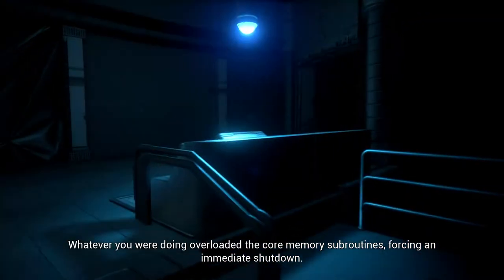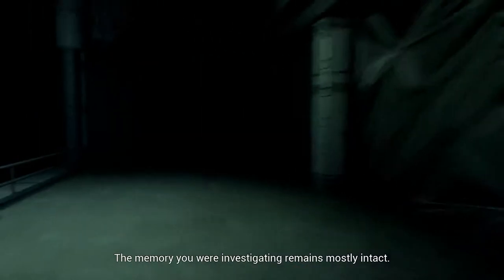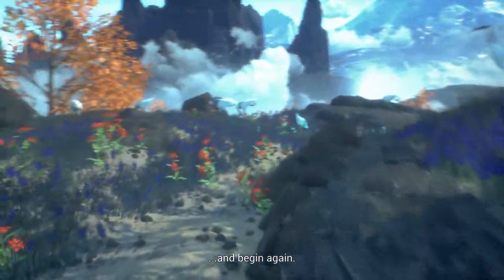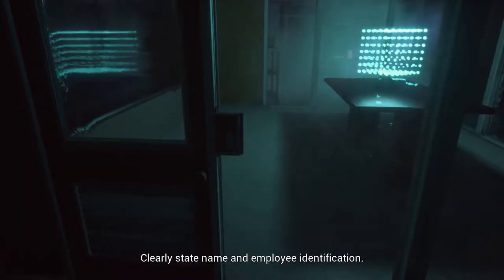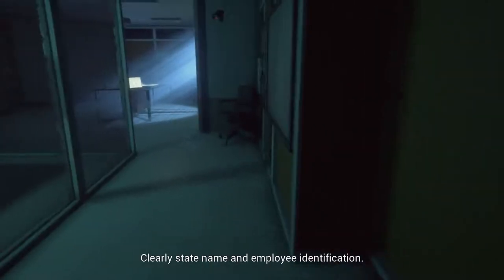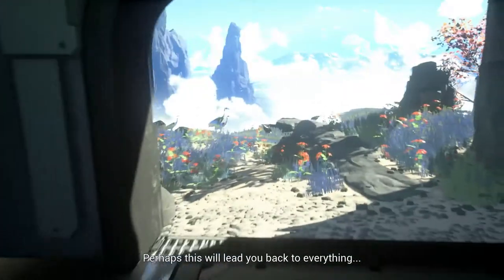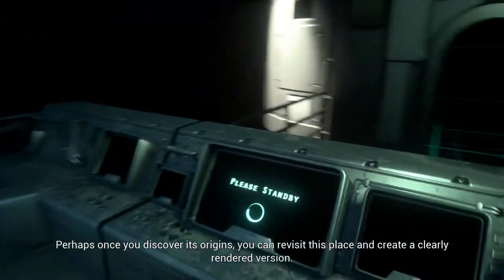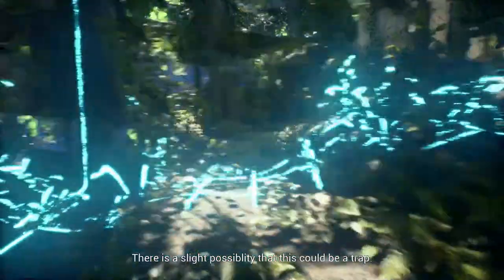Asemblance: Oversight Gameplay Walkthrough Part 1 - (PS4) ( first-person exploration GAME)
"Asemblance: Oversight" is a first-person exploration and puzzle-based game.  You are part of a team of scientists and engineers charged with using a classified technology to aid in recreating the human mind. Your success relies on unraveling the truth surrounding the origins of this strange technology, and outsmarting the ones who will do anything to keep it secret.

Asemblance: Oversight Walkthrough